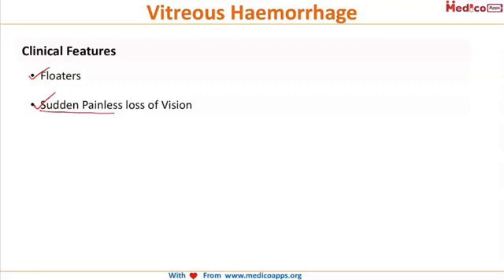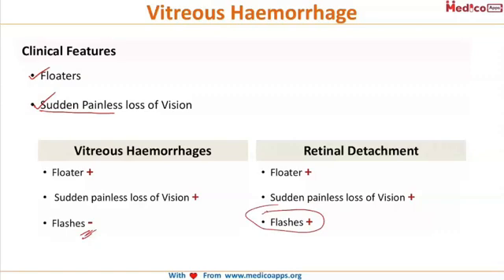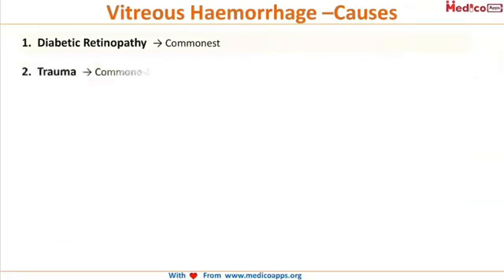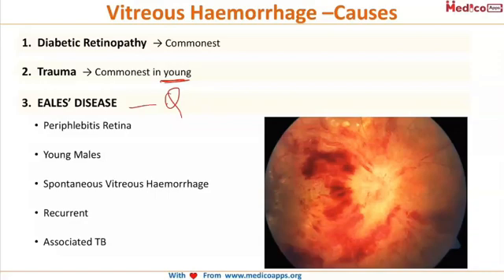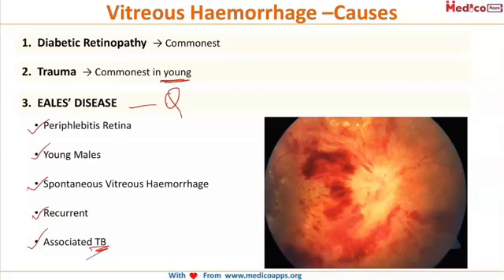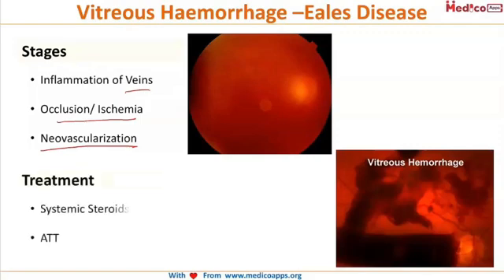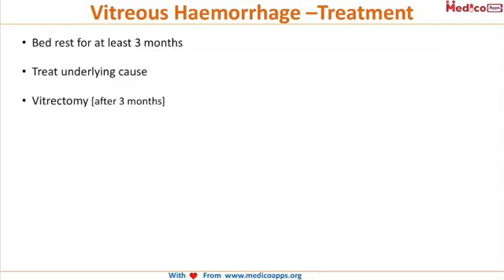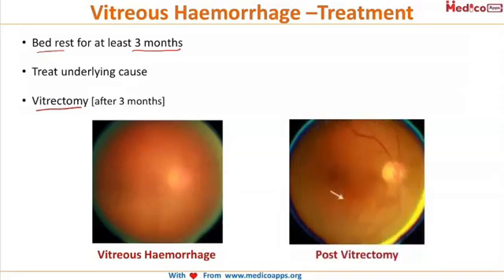Vitreous Hemorrhage it s Management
Topic name - Management of Vitreous Hemorrhage
Sub topic :
1. vitreous haemorrhage   -[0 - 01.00]
2. vitreous haemorrhage -causes - [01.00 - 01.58]
3. vitreous haemorrhage eales disease  - [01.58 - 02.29]
4.vitreous haemorrhage treatment - [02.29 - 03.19]

Total Duration {03 min 19}